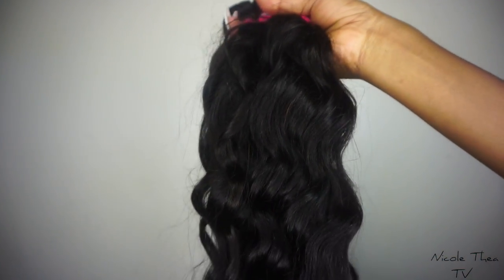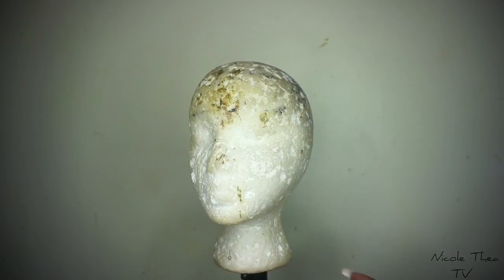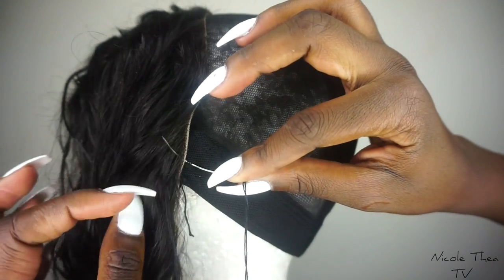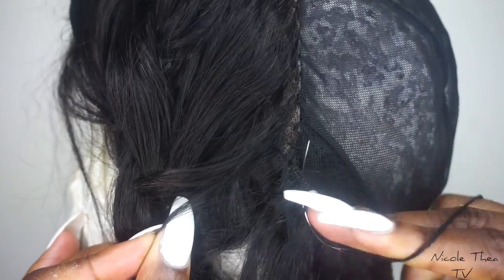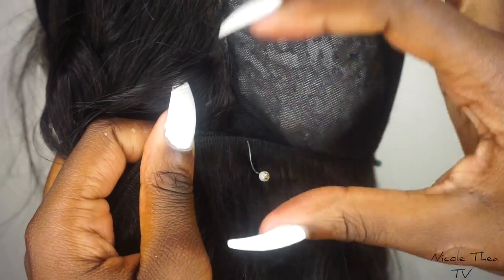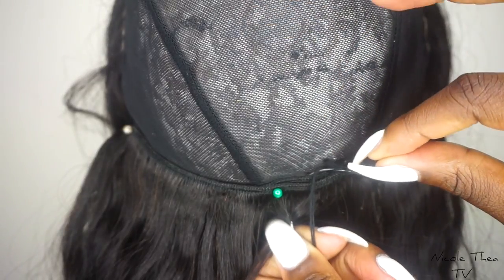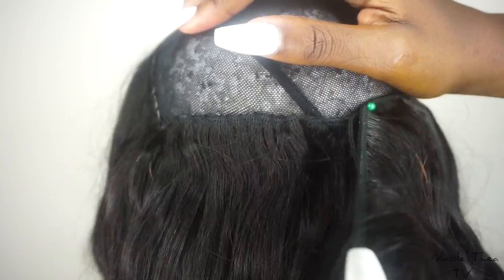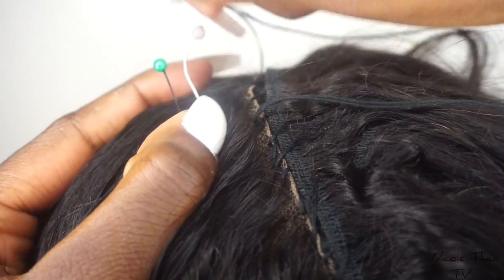HOW TO MAKE A FRONTAL WIG START TO FINISH FT. KLAIYI HAIR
Klaiyi Hair is holding a Hair Fashion Show PowerofHair.Do a YouTube video,show your hair beauty,you will win $1,000.